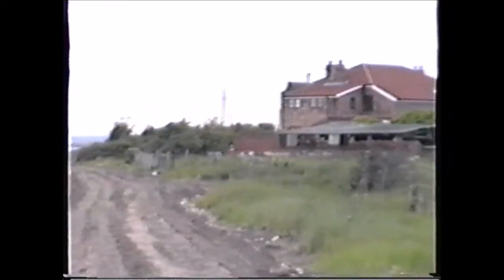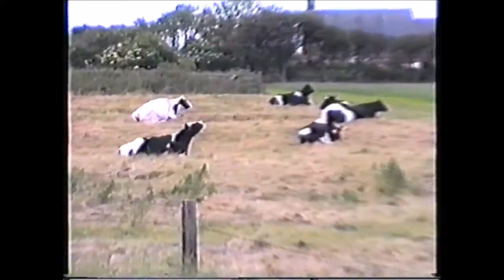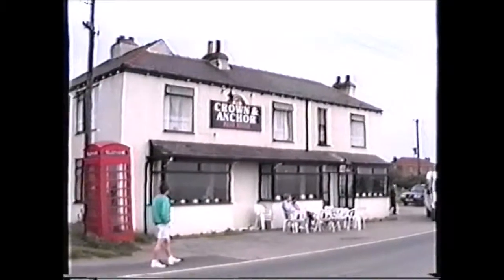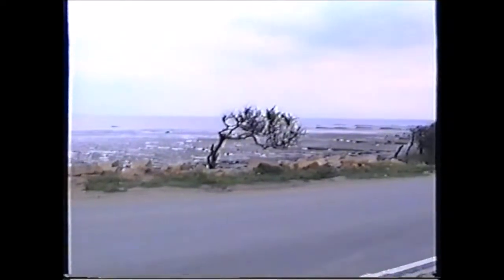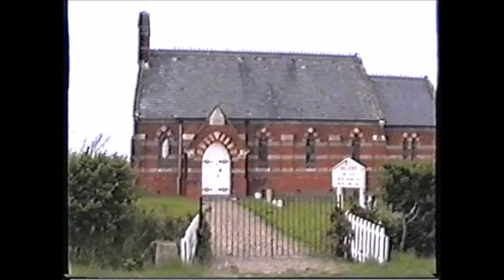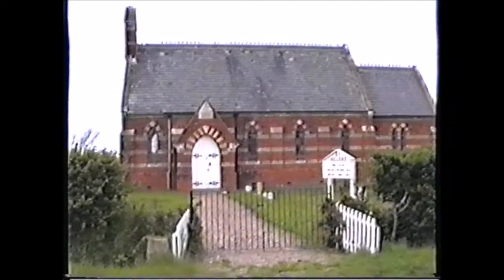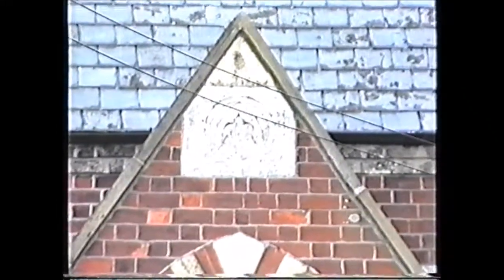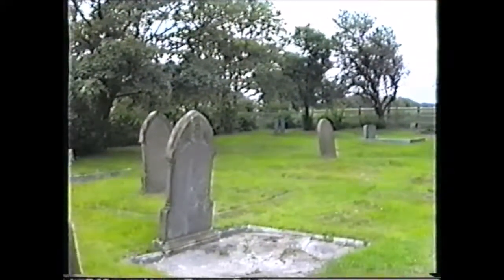1991 Kilnsea, Humber bank, Crown, Pete and Barry emptying moth trap